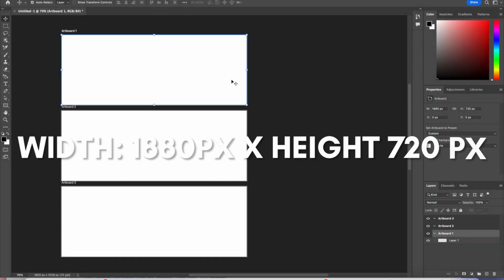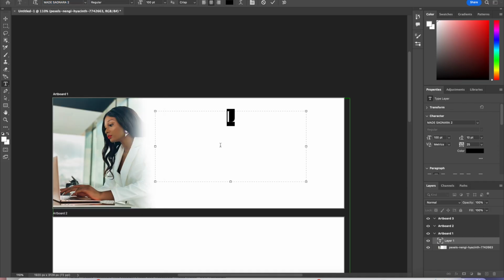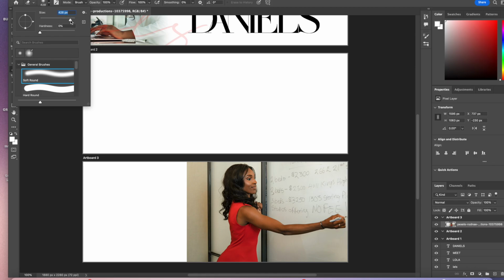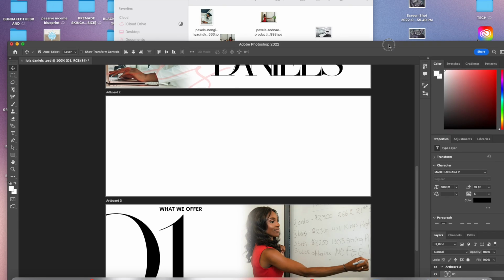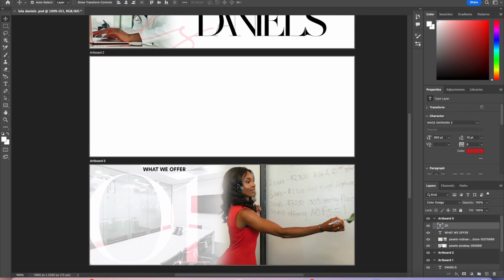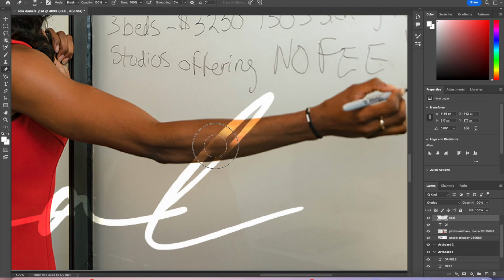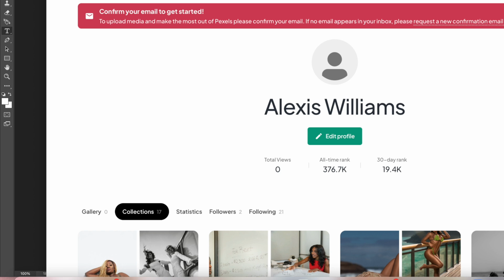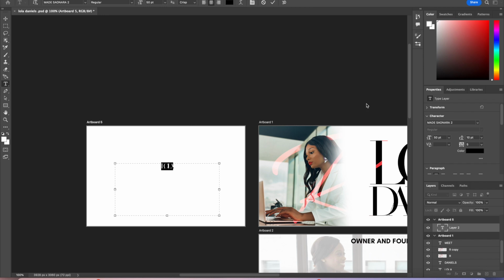DESIGN WITH ME ♡ | Photoshop Real Estate Website Design | Shopify Homepage Design |Website Banner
DESIGN WITH ME ♡ | PHOTOSHOP REAL ESTATE WEBSITE TUTORIAL| Shopify Homepage Design |Website Banner|
Join my designing community|mentorship!
Well what's Buncreatives Hub?

BunCreatives Hub is a vibrant community dedicated to helping creatives and designers transform their side hustles into thriving design businesses.

Whether you're looking to scale your operations, sharpen your design skills, or identify and connect with your target audience, BunCreatives Hub offers comprehensive support. With access to essential resources like mockups, AI-generated stock photos, and pre-recorded design tutorials, you'll have everything you need to elevate your craft. Our community fosters networking and collaboration among like-minded professionals, offering opportunities for growth through in-person and virtual workshops.
Plus, with branding and marketing tips tailored to attract high-ticket clients, you can achieve consistent, substantial income. Join the 60 students who have already taken their design careers to the next level with BunCreatives Hub!
Invest in Your Designing/Creative Business with BunCreatives Hub!
✔ You want to scale and structure your design business: Transform your passion into a thriving enterprise.
✔ You are tired of undervaluing your creativity: Say goodbye to lowball offers
✔ You aim for consistent 4-5 figure invoices monthly: Achieve financial stability and growth.
✔You need to identify your specific target audience: Find and connect with the right clients.
✔ You want to know who to connect with: Build valuable industry relationships.
✔ You want to enhance your web design and graphics skills: Take on fewer clients with higher quality work.
✔ You need help defining your brand identity: Create a standout brand that represents you.
✔ You need assistance setting up your design systems: Streamline your workflow for efficiency.
✔ You aim to attract high-ticket sales and clients: Leverage BunBaked for premium opportunities.
✔ You want to create primarily in Adobe Photoshop: With a sprinkle of Canva for versatility.
 [WHAT'S INCLUDED INSIDE BUNCREATIVES HUB COMMUNITY:]
✔ Lifetime Access to BunCreatives Hub Community (via Mighty Networks): A lasting resource for continuous growth.
✔ Access to Mockups, PNG Folder, Text Effects Folder, Premade Templates, and Font Folder: Essential tools for stunning designs.
✔ High-Quality AI-Generated Stock Photos: Elevate your projects with premium visuals.
✔ Self-Paced Pre-Recorded Design Videos: Learn at your own pace, on your own time.
✔ Paid Job Referrals through BunBaked Creative Studios: Direct pathways to lucrative projects.
✔ Networking with Other Creatives and Designers: Collaborate, share ideas, and grow together.
✔ In-Person/Virtual Design Workshops: Enhance your skills through scheduled sessions.
✔ Branding and Marketing Tips for Scaling High-Ticket Clients: Expert advice to elevate your business.
✔ Brief Challenges and Passion Projects: Keep your creativity sharp and inspired.
✔ Access to Discounted Branding and Marketing Services from BunBaked Creative Studios: Exclusive offers to enhance your brand.

Here's Link To Join!